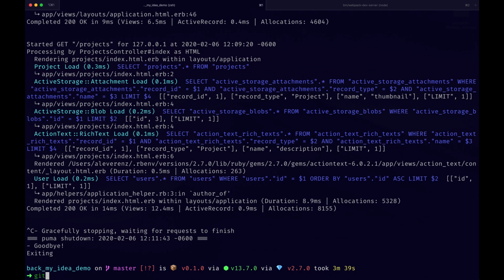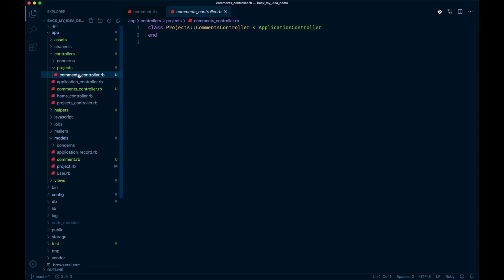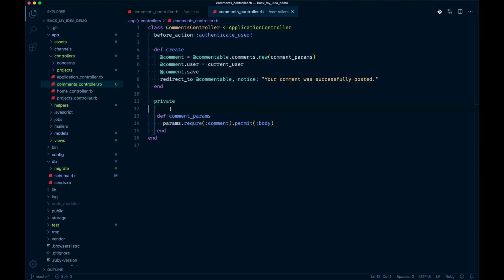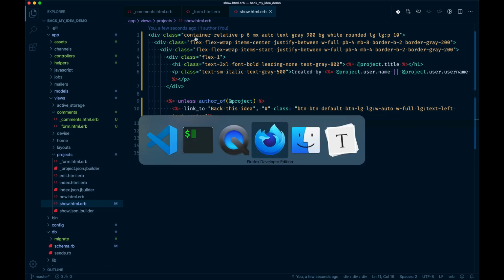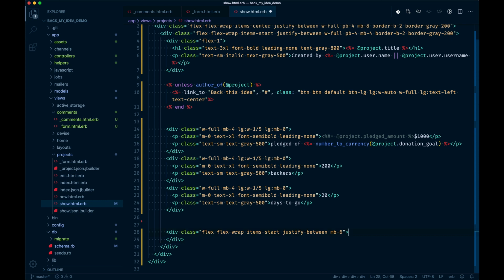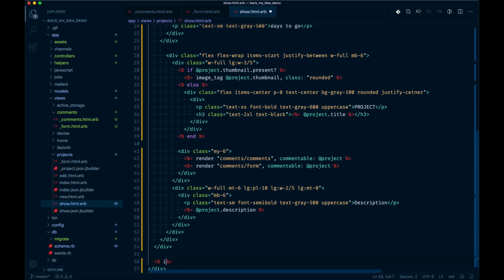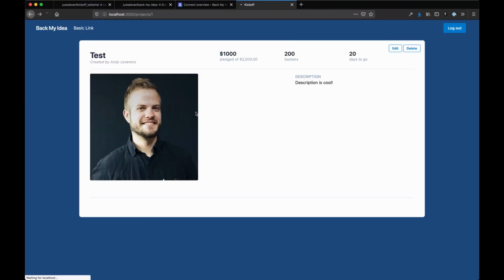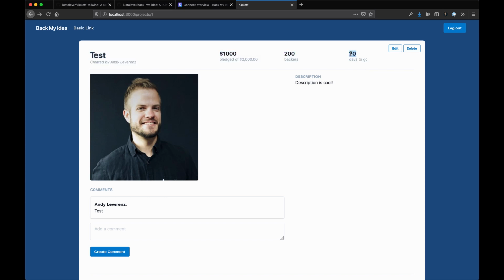Ruby on Rails - Stripe Connect Marketplace - Polymorphic Comments - Part 3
Welcome to another installment of my Let's Build: With Ruby on Rails series. This series focuses on building a marketplace application using Stripe Connect. Users can sign up, purchase, and sell their own goods and services while the application takes a percentage of each transaction.

Our fictitious marketplace app is called Back My Idea. Entrepreneurs/Designers/Developers can pitch their concept of an app and ask for donations to help fund their process of building it.

### Stack

- Stimulus JS
- Vanilla JS
- Stripe Connect
- Tailwind CSS